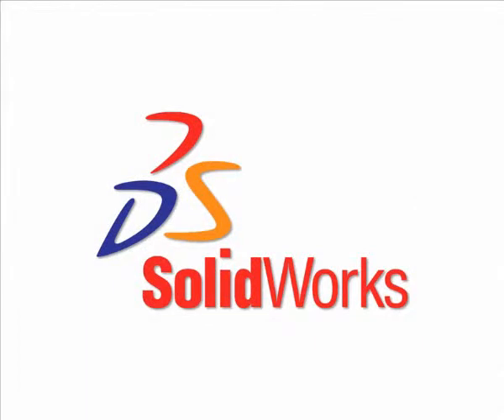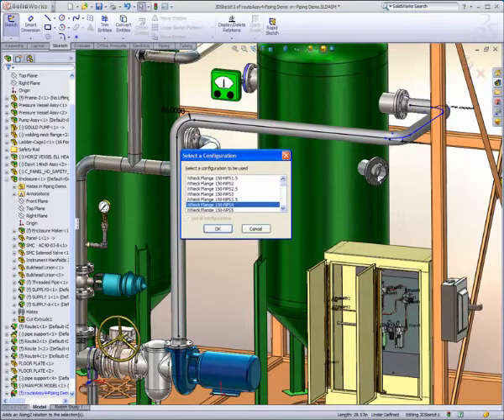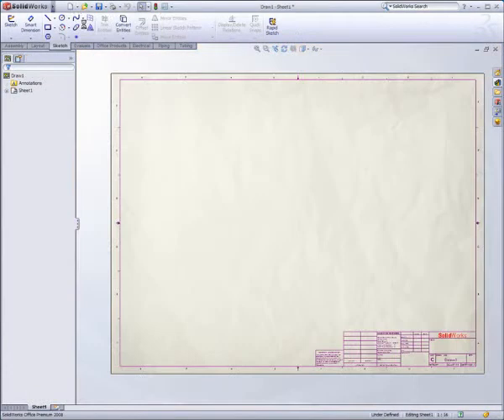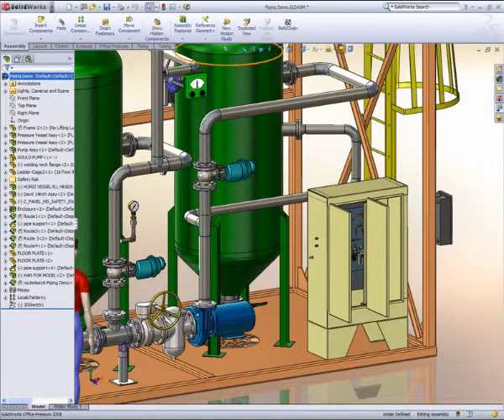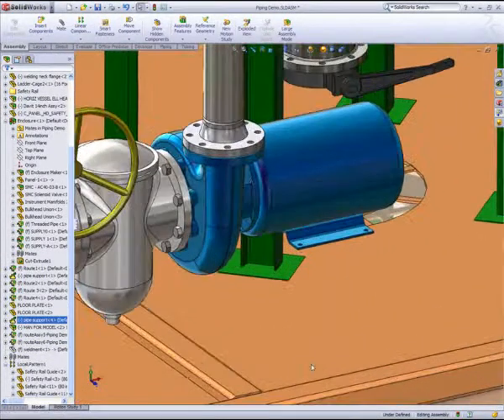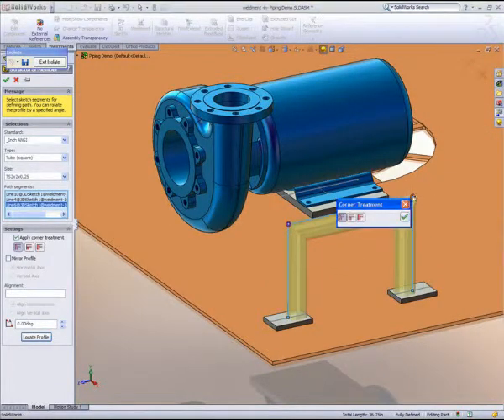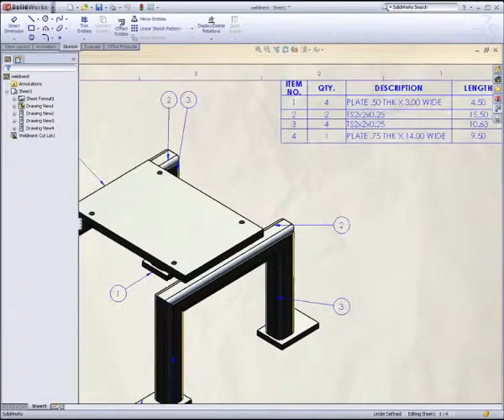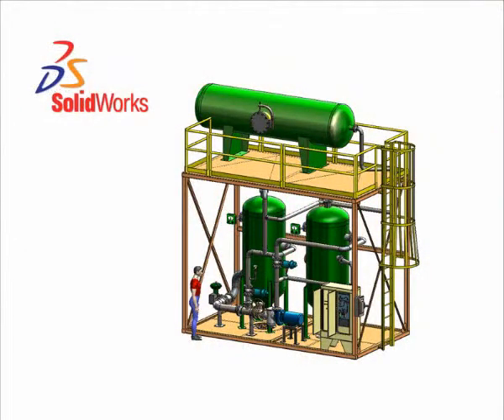Oil and Gas Skid Demo